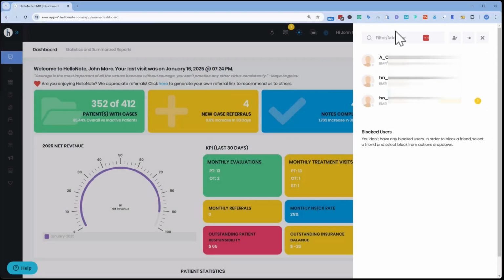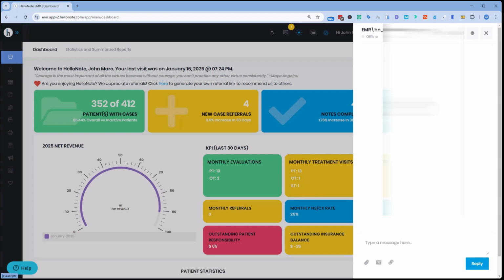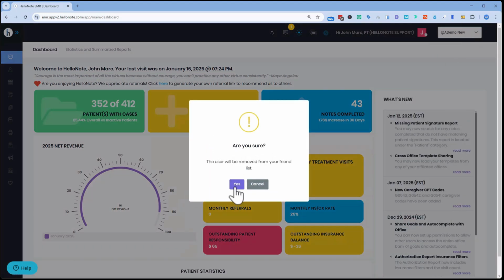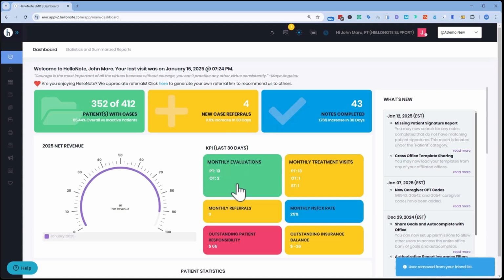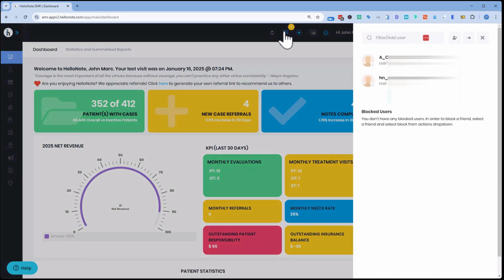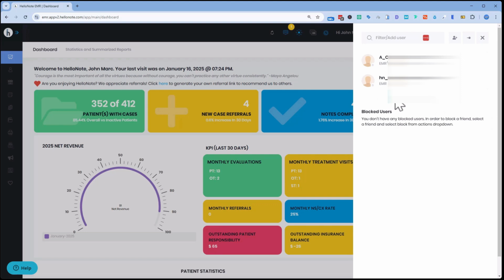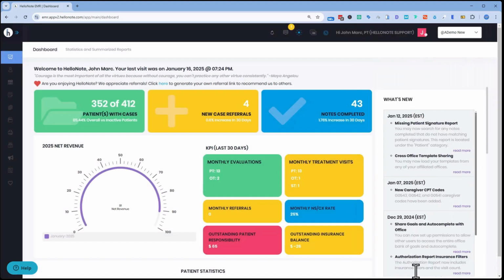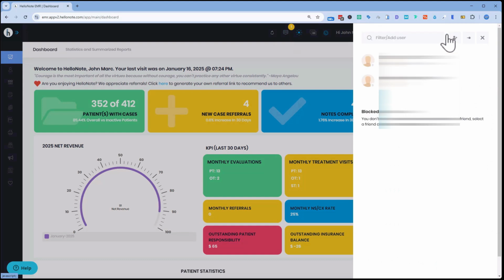How to remove and block user in Chat Feature in HelloNote EMR I Tutorial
🌟 How to Remove and Block a User in Chat in HelloNote EMR

In this tutorial, we’ll walk you through the process of removing and blocking a user in the chat feature of HelloNote EMR. This step is important for maintaining a secure and professional communication environment within your practice. 🚀

Welcome to the HelloNote channel! 🎉 Whether you're managing patient communication or ensuring secure chats, we're here to help you make the most out of HelloNote EMR. Our tutorials will guide you through key features to boost productivity and enhance your practice’s communication. 📊✨

Our tutorials are concise, easy to follow, and packed with actionable tips to help you make the most of HelloNote EMR.

In this video, we’ll cover:
• How to remove a user from the chat
• How to block a user for secure communication
• Best practices for managing users in your practice’s chat feature

🛠️ Why this tutorial is a must-watch:
• Learn how to block and remove users effectively
• Maintain a secure and organized communication space
• Streamline your practice’s chat management with HelloNote EMR

We’re excited to help you get the most out of HelloNote EMR!